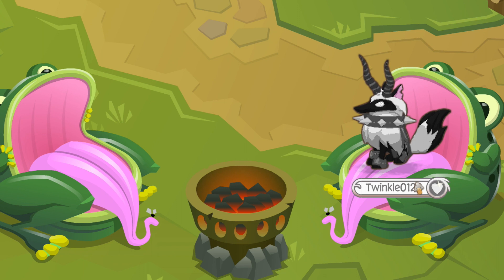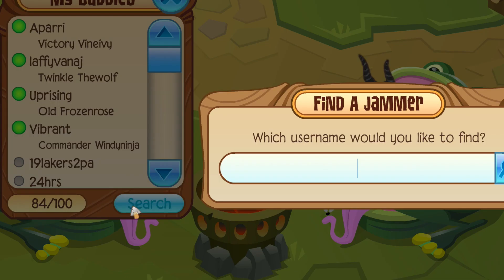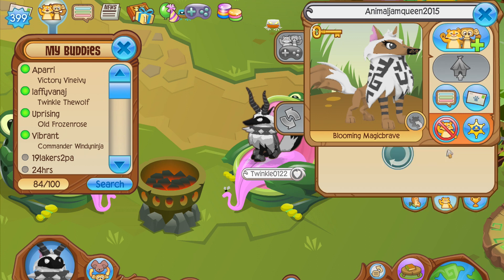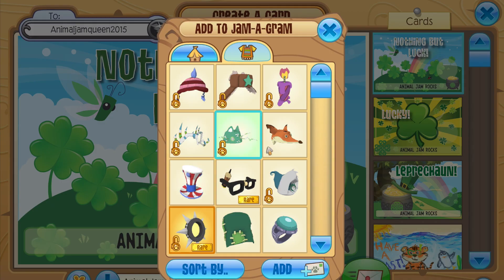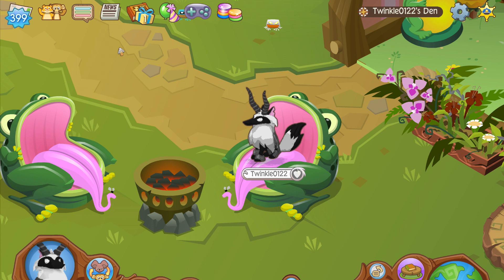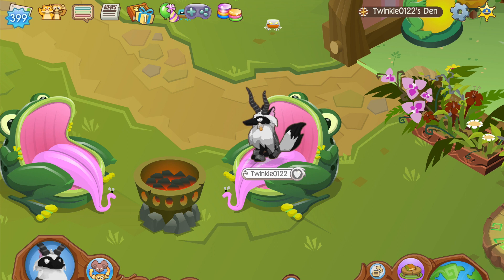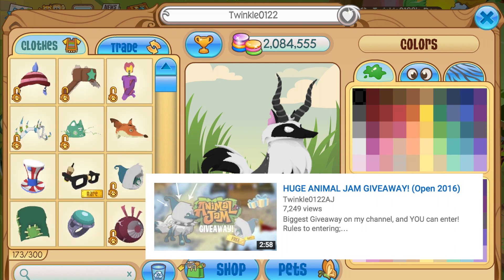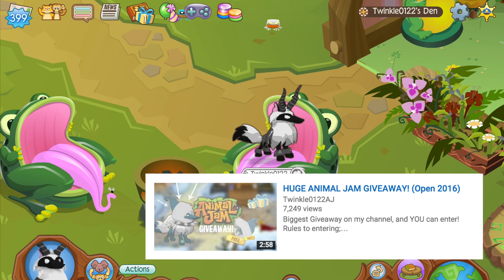Animal Jam: GIVING AWAY SPIKED COLLAR & GLITCHED RING!